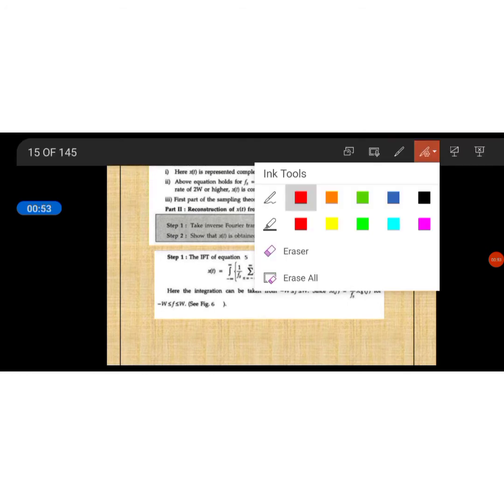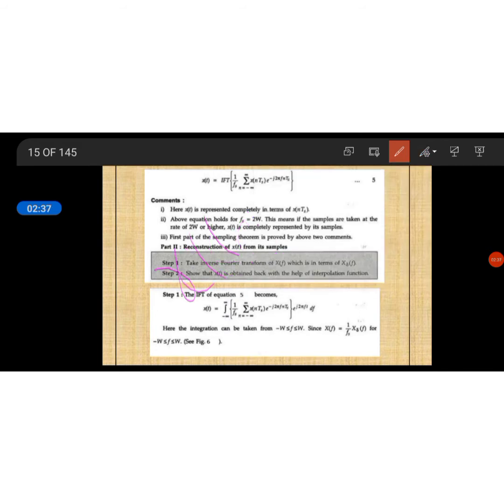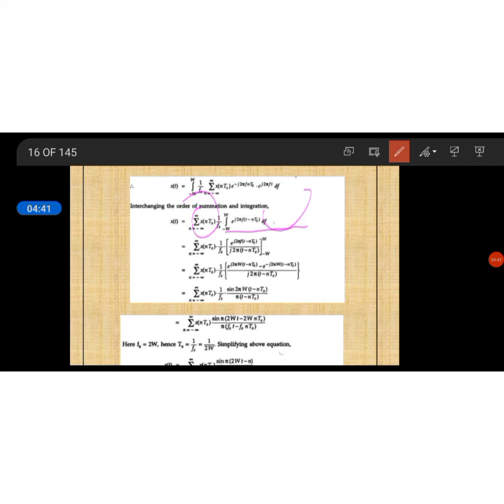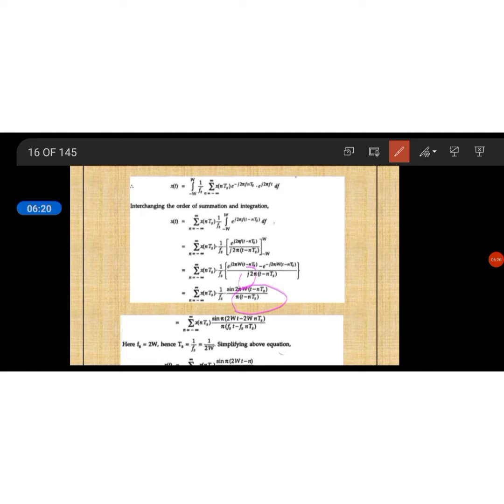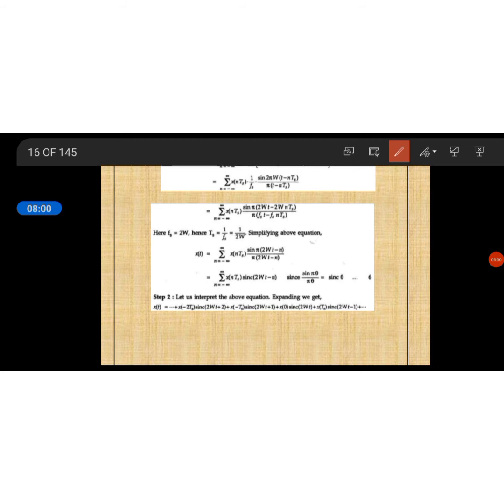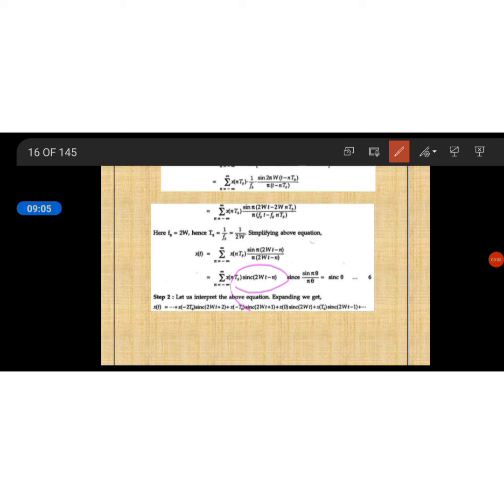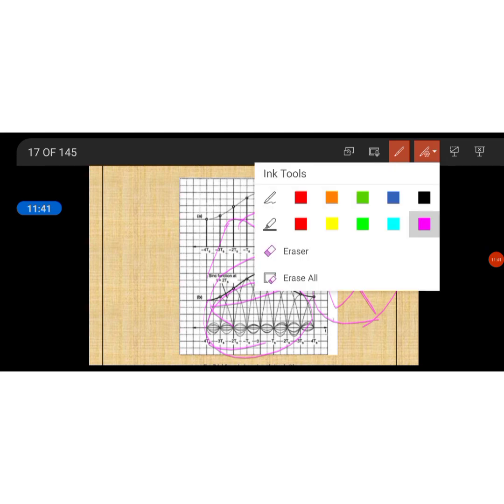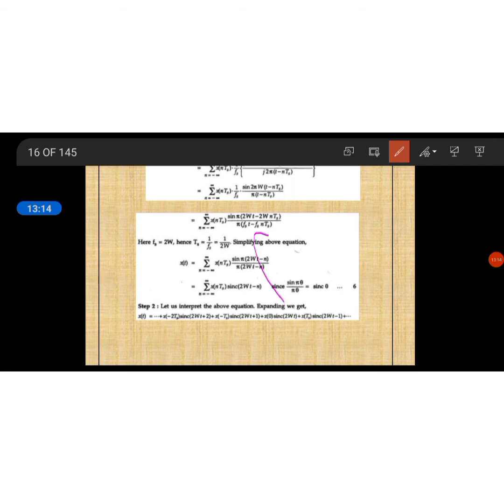SAMPLING THEOREM PROOF PART II